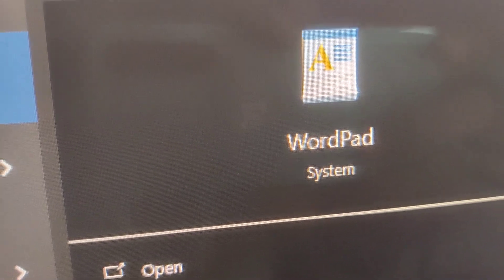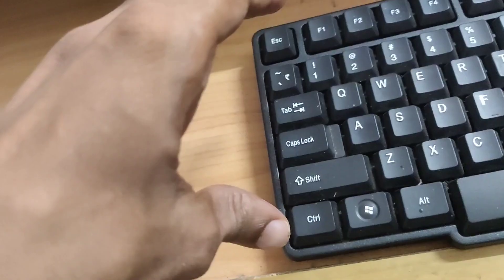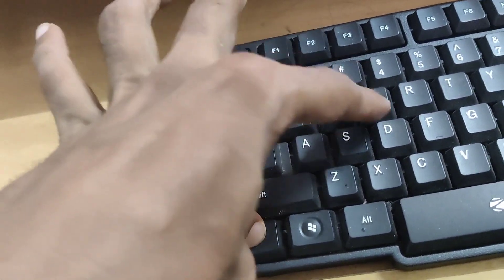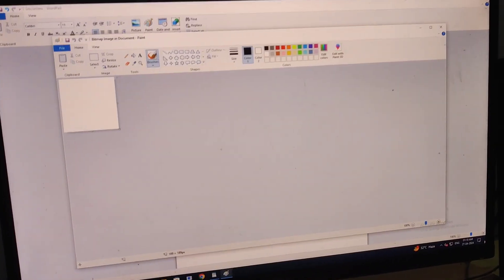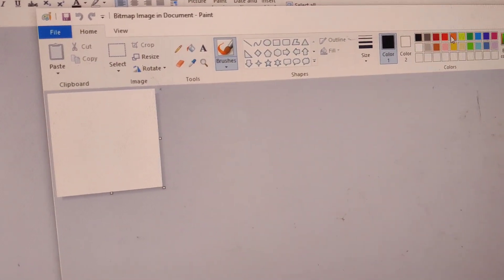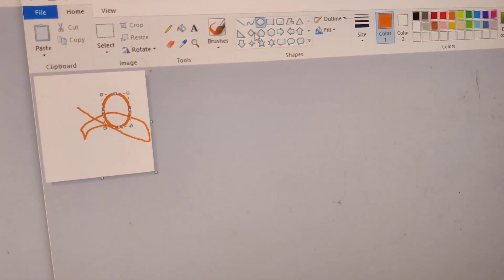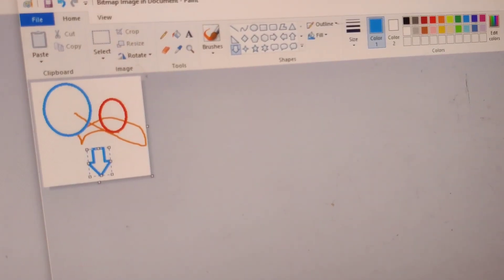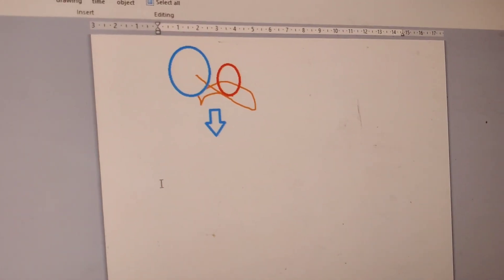how to insert paint drawing in word pad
how to insert paint drawing in word pad app using keyboard shortcut in windows computer